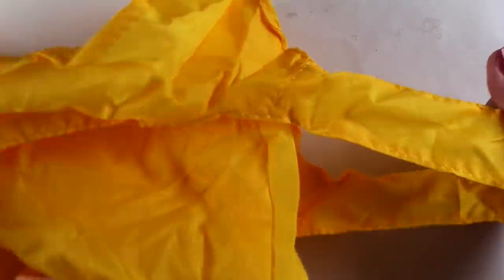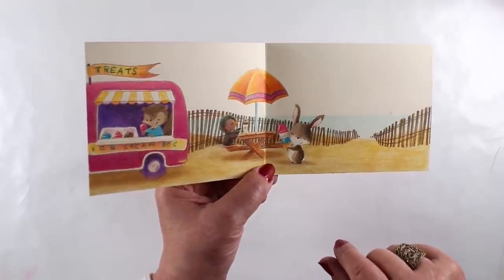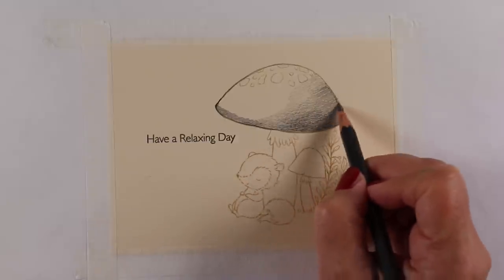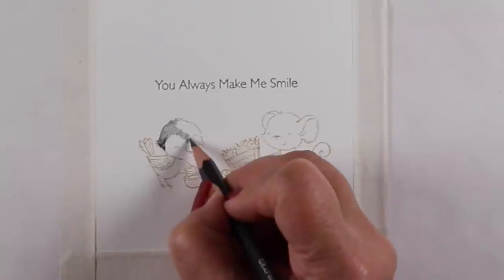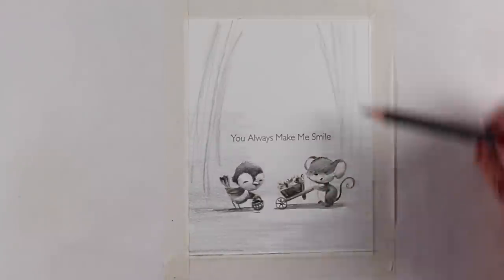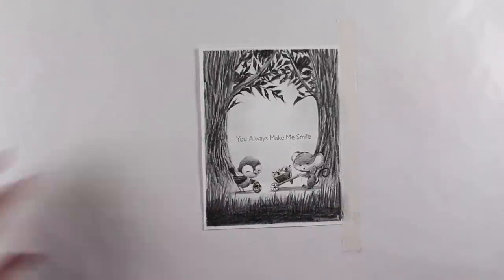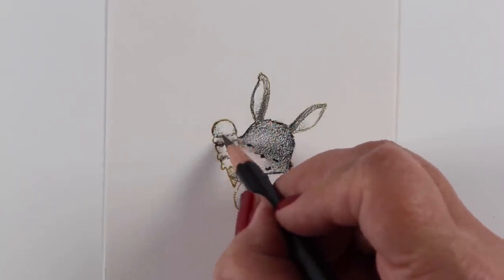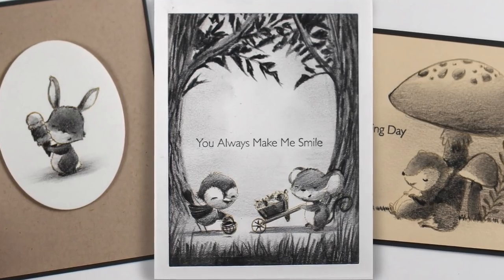Favorite paper and fixative for colored pencil (and more random info!)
Random vlog in which I thank some lovely people for treats. share some new release stamps...and test out some drawing papers I hadn't yet tested! Blog post with more info and pinnable images